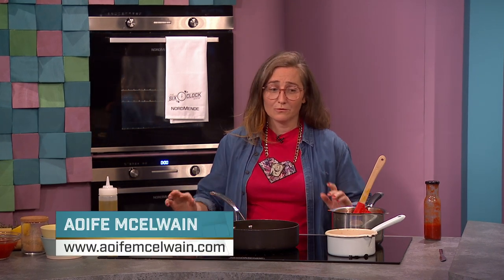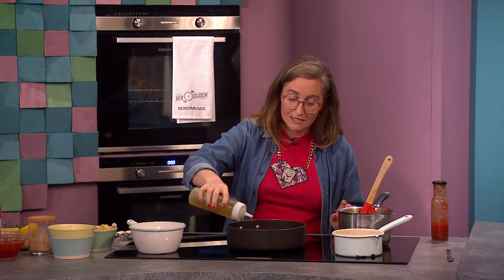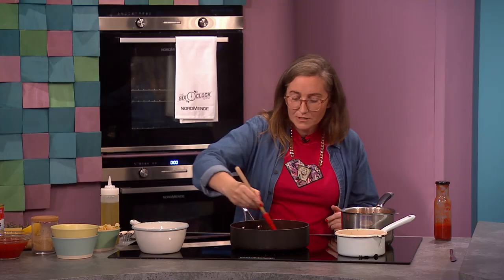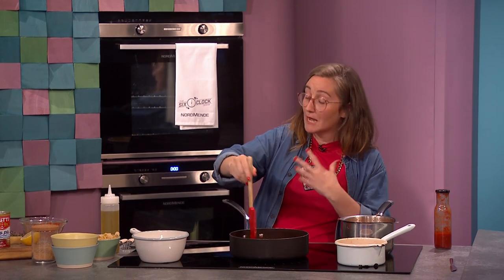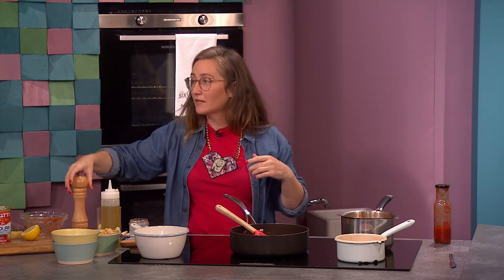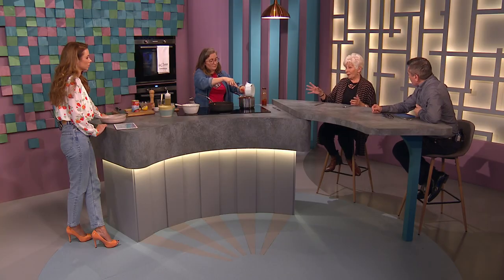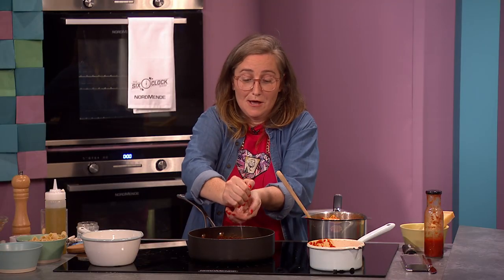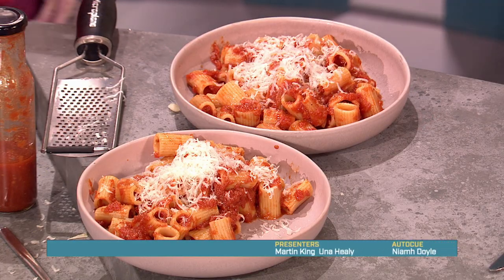Can't Cope Pasta Sauce | Aoife McElwain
Aoife McElwain shows us how to create her very own Can't Cope Pasta Sauce.